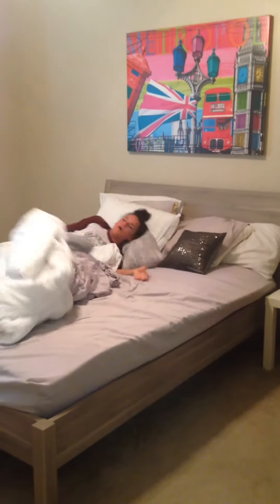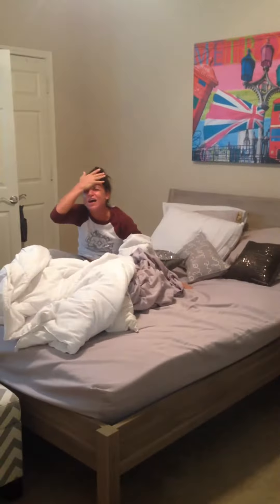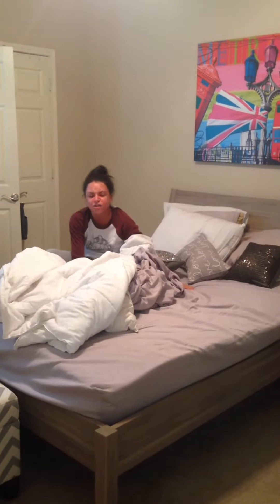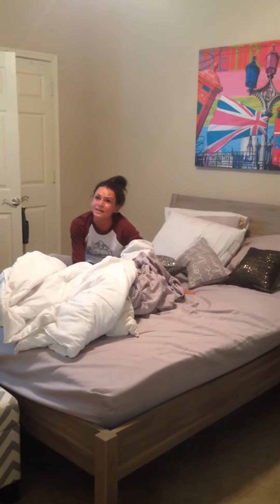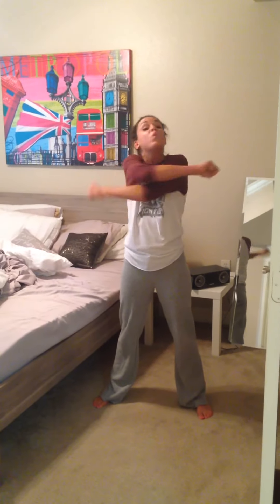But first!.... We gotta exercise!